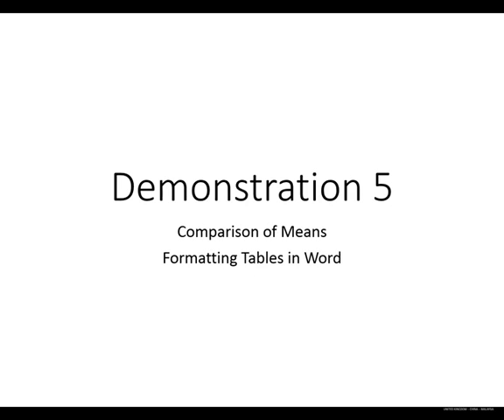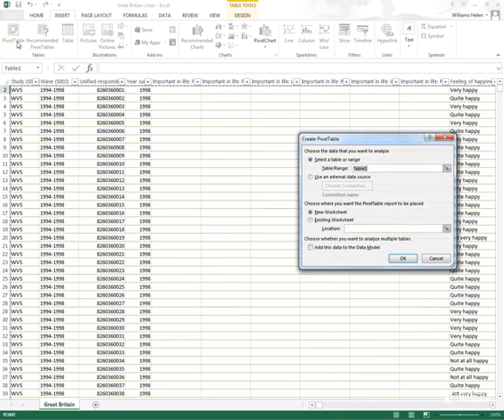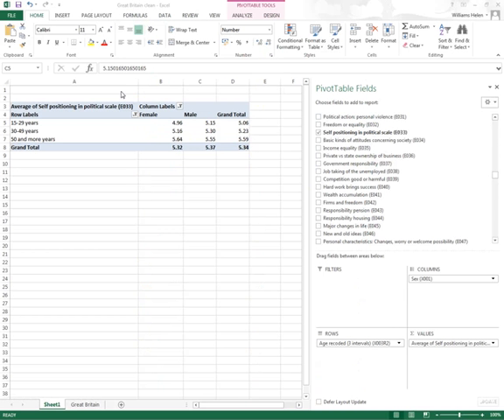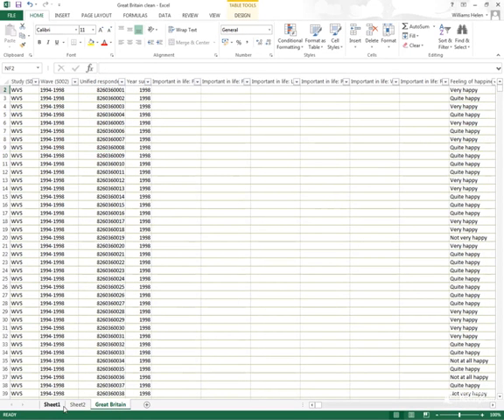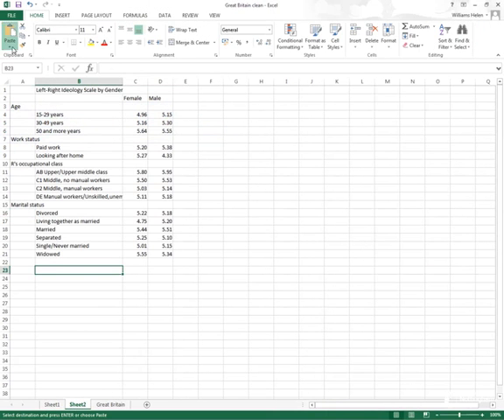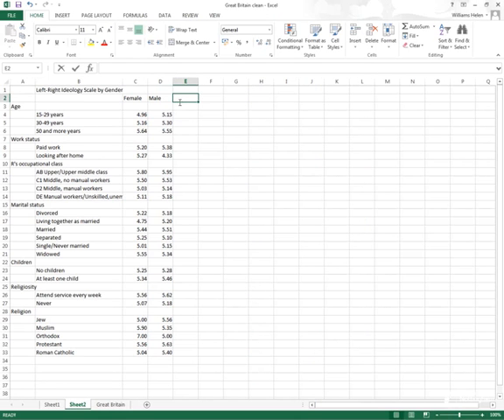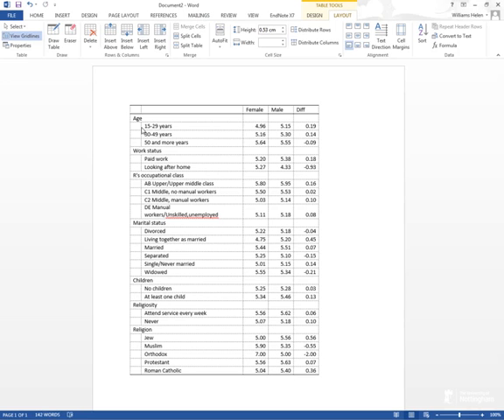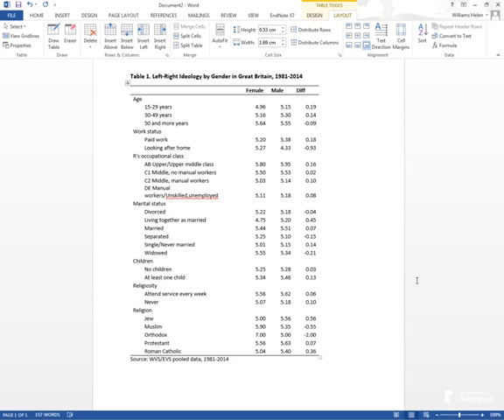Excel: Comparing Means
Using the World Values Survey data for Great Britain, this less goes through comparing means in a pivot table.